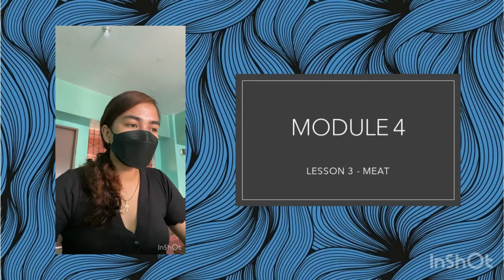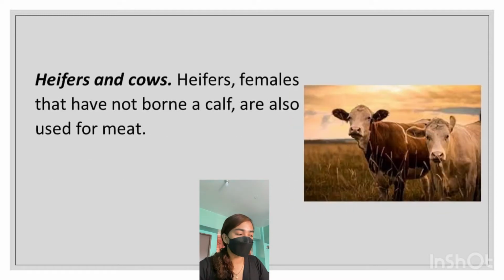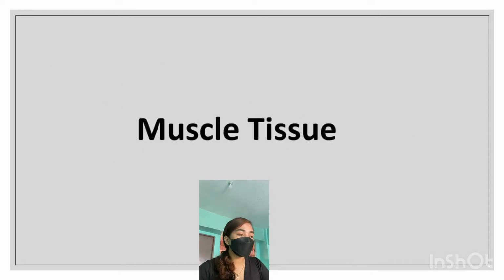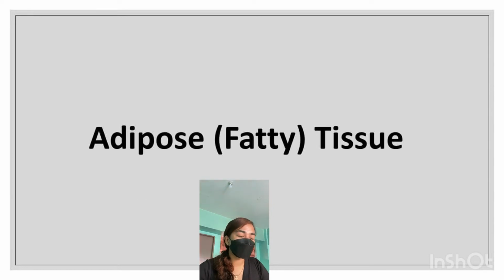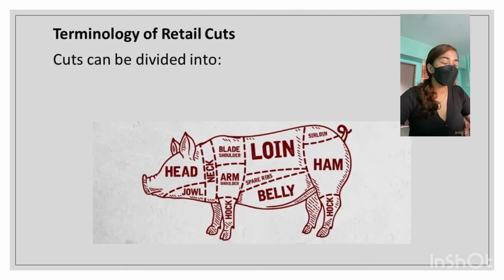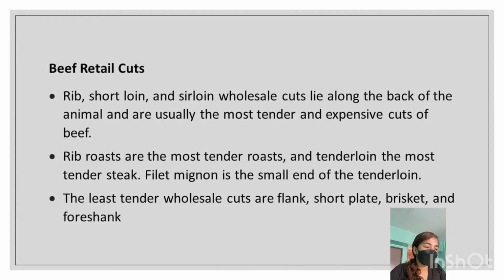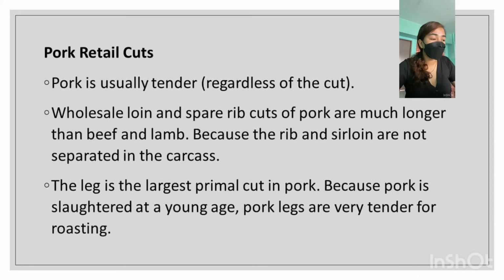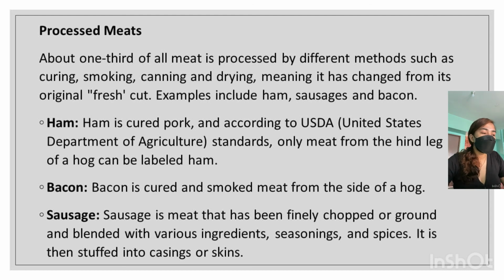HMP 12 - MODULE 4 LESSON 3